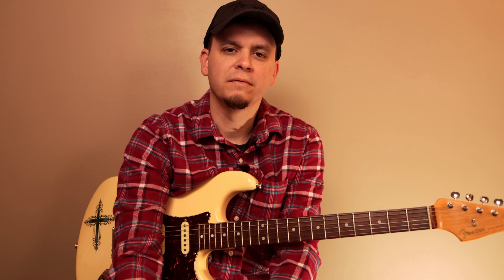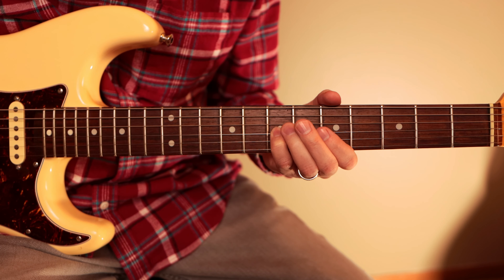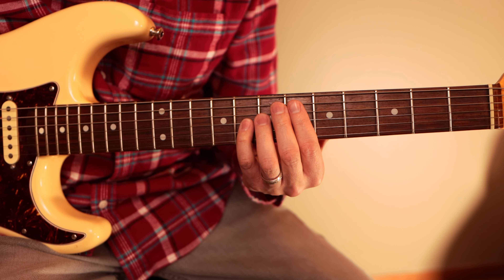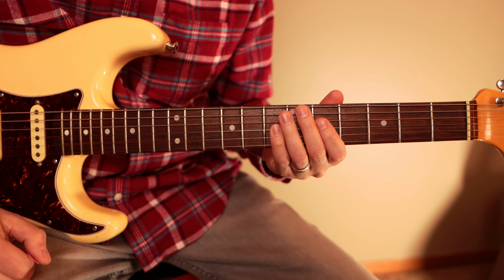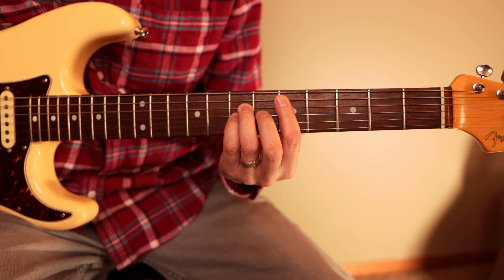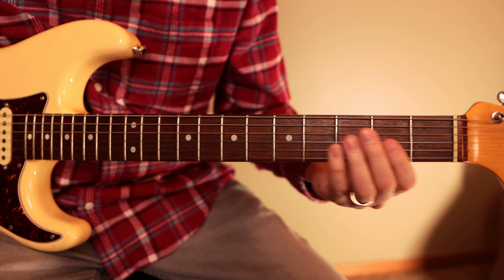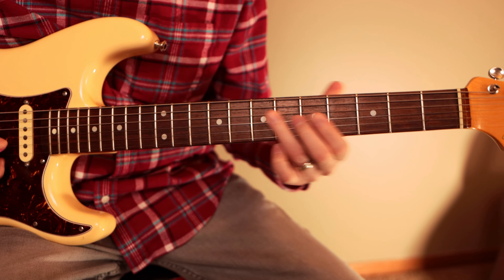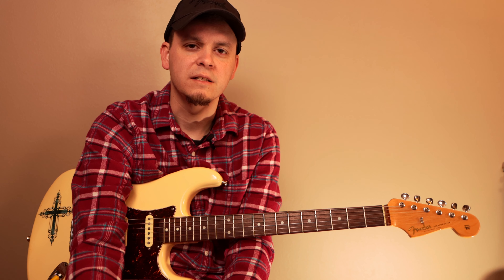This Blues Call and Response Technique CHANGED my Life!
In this blue lesson we learn how to play a amazing call and response over a 12 bar blues.  Learning this will really set you apart and elevate your playing abilities. Grab your guitar and lets get started!

Check Out the next Lesson in this series!
3 Shuffle Rhythms That Will Instantly Transform Your Blues Playing!

0:00 - Intro Jam
0:15 - Blues Call and Response Lesson!
0:52 - Learn the Blues Lick
3:46 - Target the Right Notes
4:11 - Recap of the Blues Lick
4:56 - Blues Response Riff
9:48 - Blues Playthrough with Band
10:36 - Wrap Up Of Blues Lesson